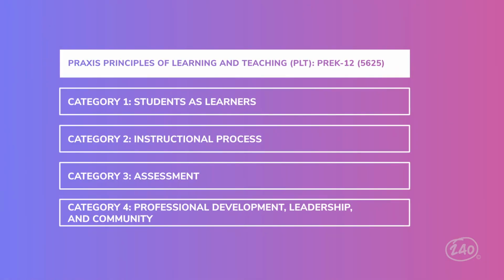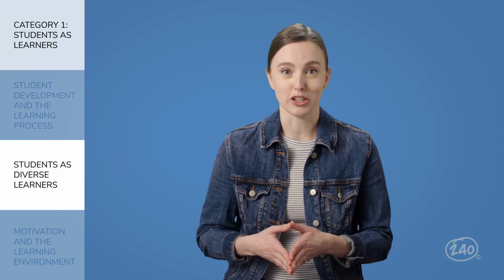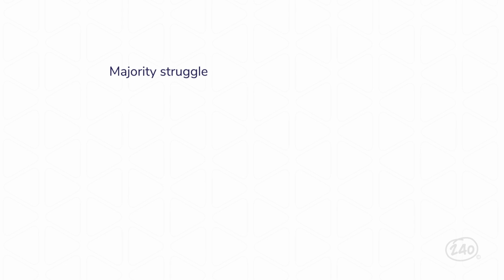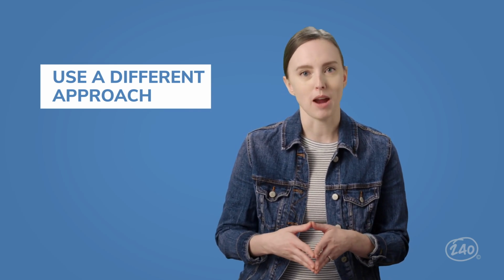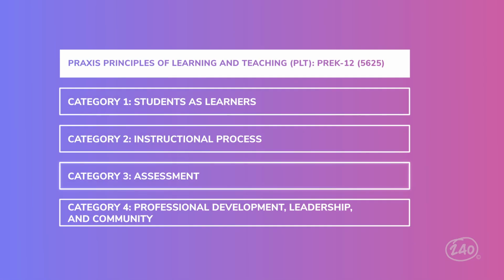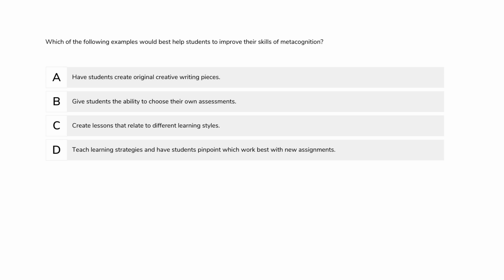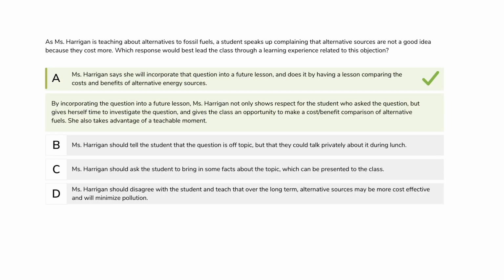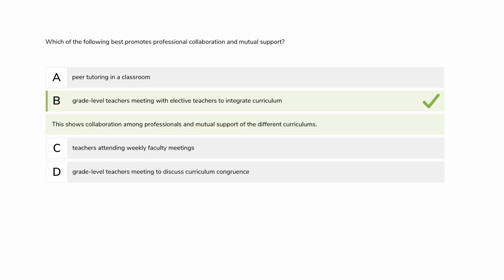Praxis Principles of Learning and Teaching: K-12 (5625) Study Guide + Practice Questions.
Ready to tackle the Praxis Principles of Learning and Teaching: 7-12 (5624) exam? We can help! This 240 Tutoring video will outline the key concepts you need to know to pass the Praxis Principles of Learning and Teaching: 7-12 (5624) exam. Plus, we’ve got a few Praxis 5624 practice questions.

We cover the ins and outs of what you'll find on the Praxis Principles of Learning and Teaching: 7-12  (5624) exam, with content curated by our curriculum team, plus give you a peek inside our comprehensive Praxis Principles of Learning and Teaching: 7-12  study guide — which covers everything you need to know to feel confident you can pass.

For one low monthly price, get access to the full catalog of Praxis assessment materials, including Praxis Principles of Learning and Teaching: 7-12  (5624) study guide.We're so confident you'll pass, we even offer a money-back guarantee.